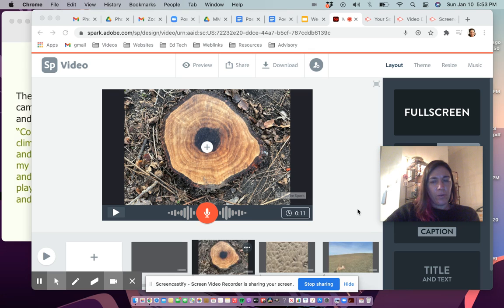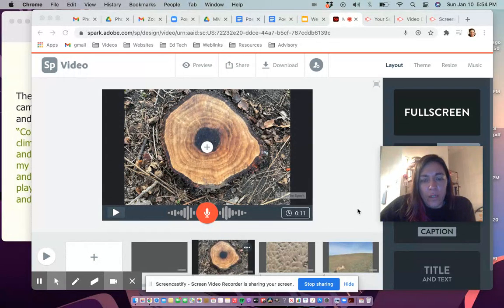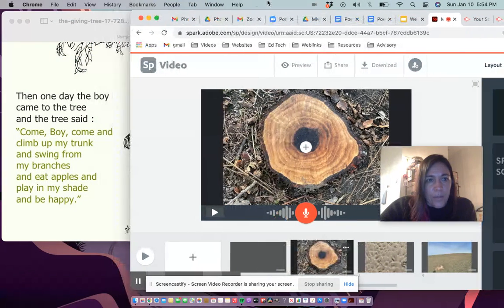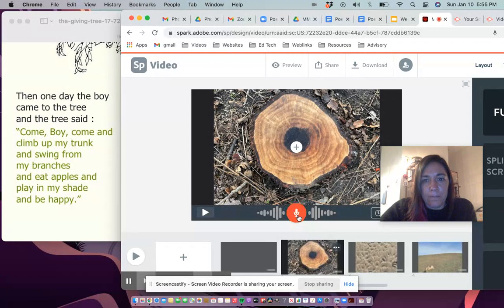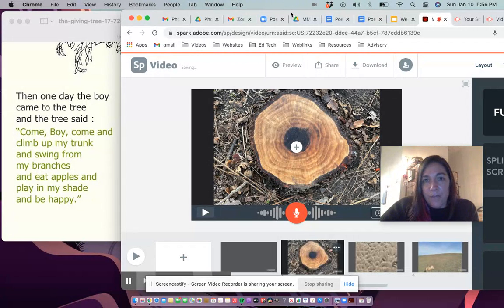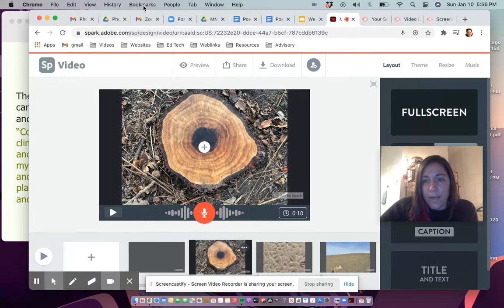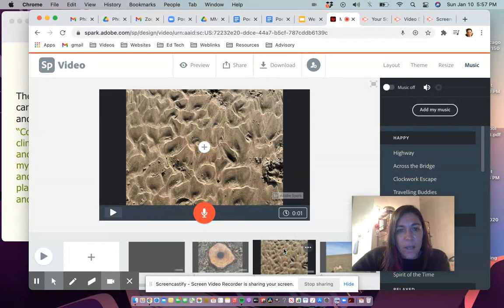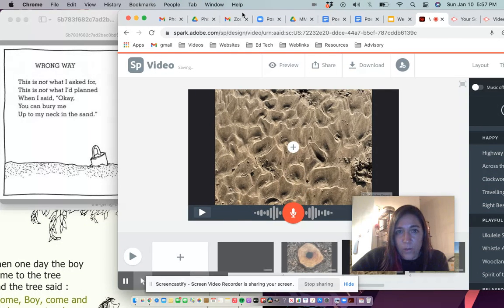2. How to Record VO in Adobe Spark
Use this tutorial to learn how to record your voiceover narration in Adobe Spark.